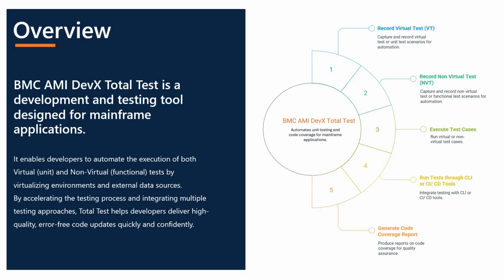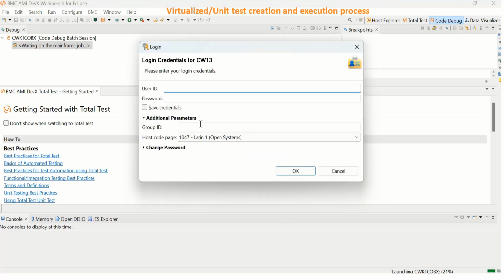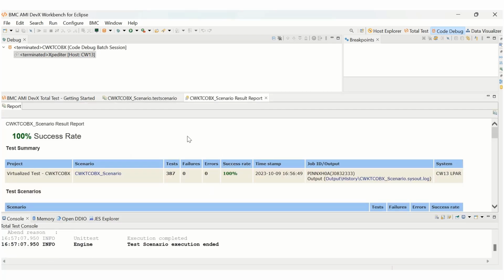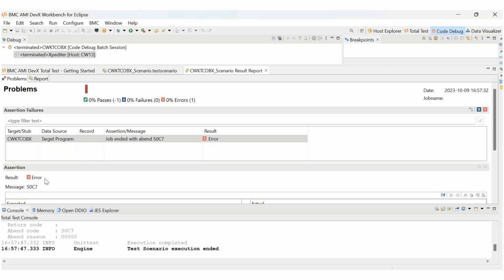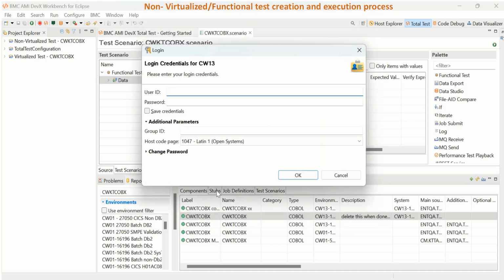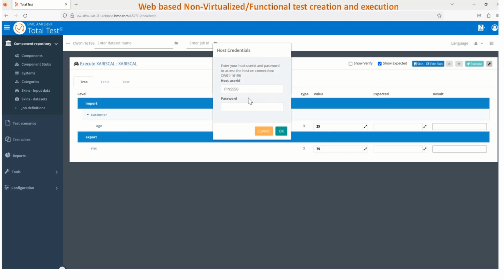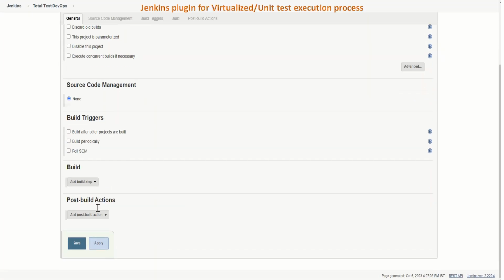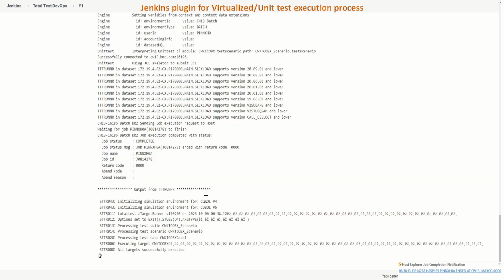Automated Testing with BMC AMI DevX Total Test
BMC AMI DevX Total Test enables automated testing for mainframe applications. In this demonstration, we will walk through the process of creating and executing test cases and analyzing the results.